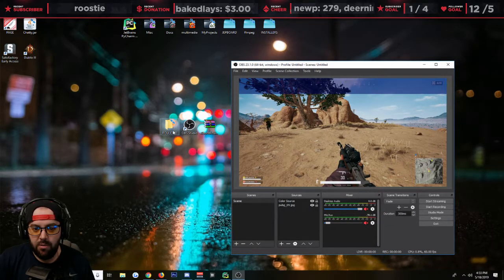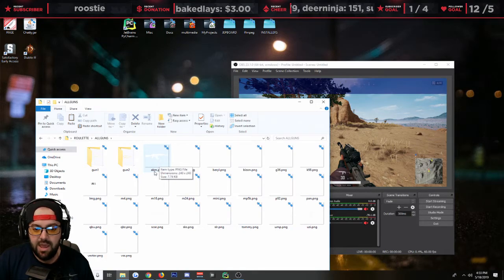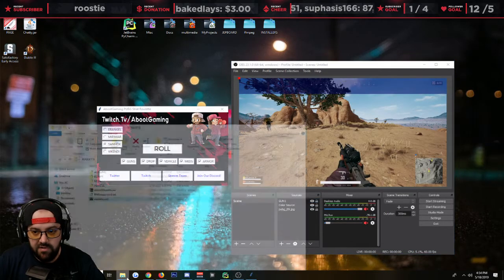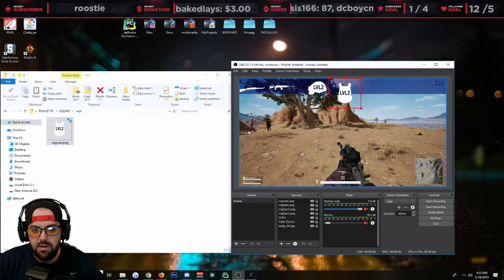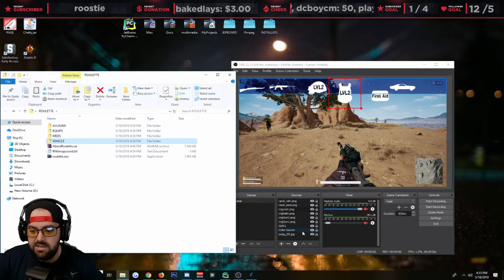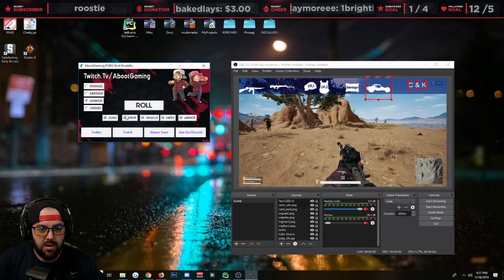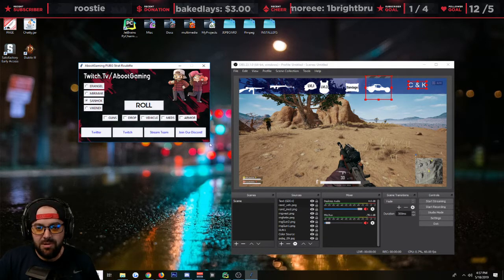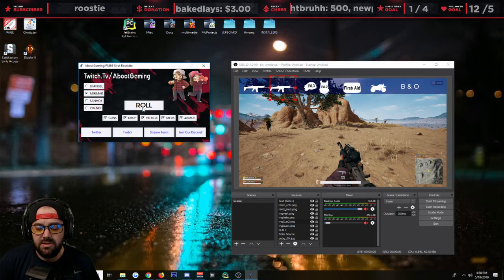PUBG Streamer Roulette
Press on "clone or download" then press "download zip"